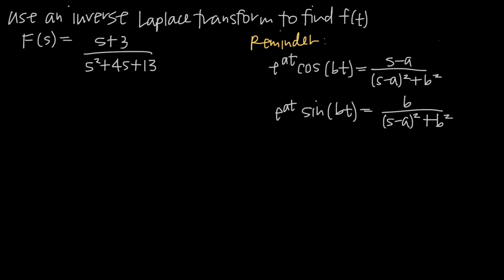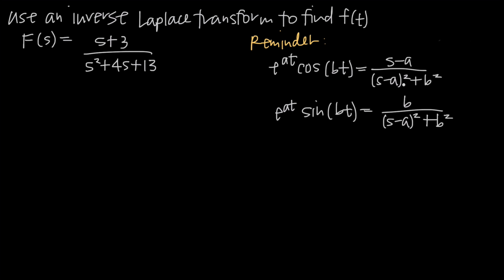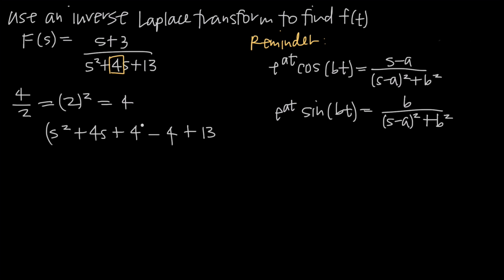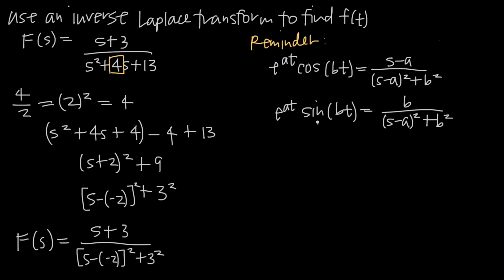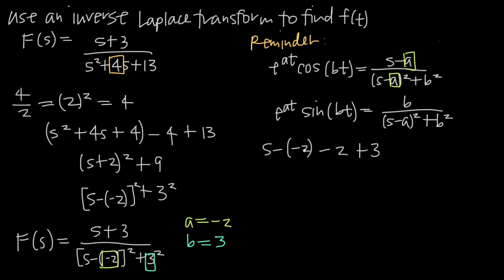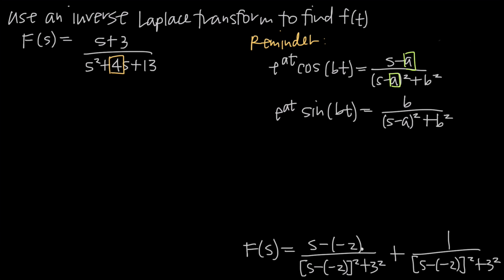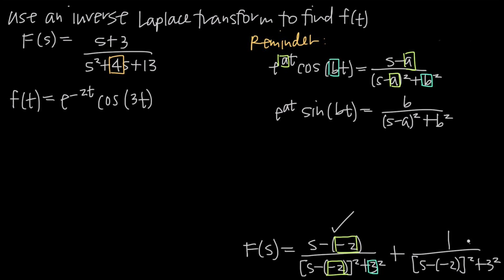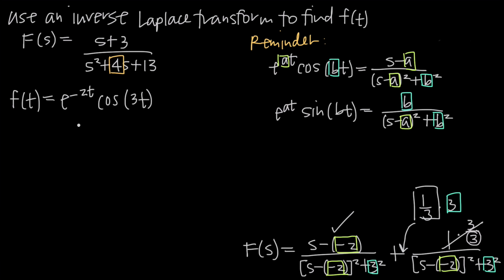inverse laplace transforms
If you could use some extra help with your math class, then check out my